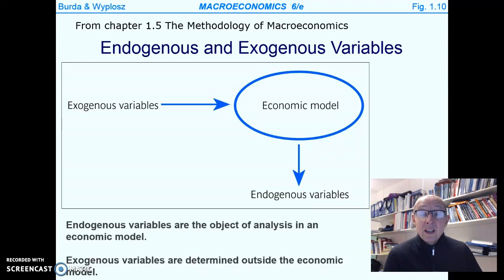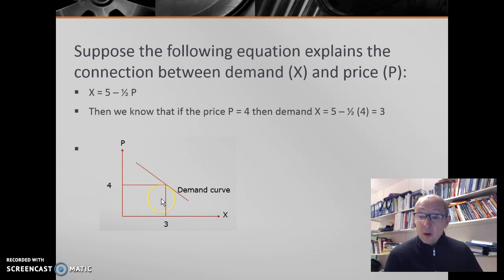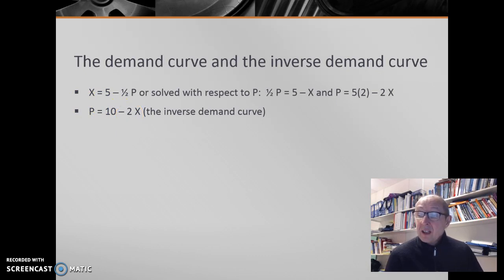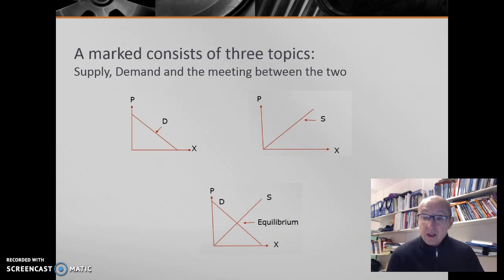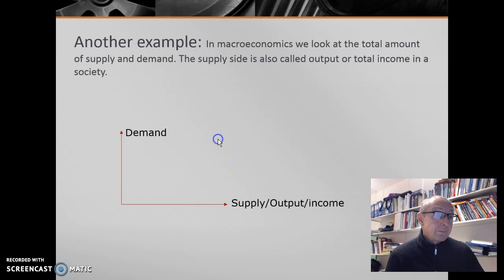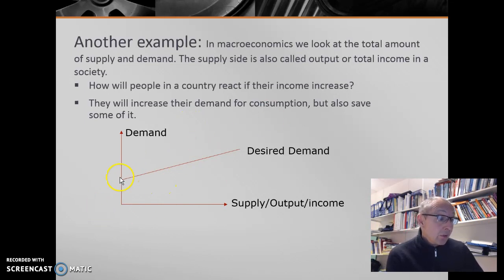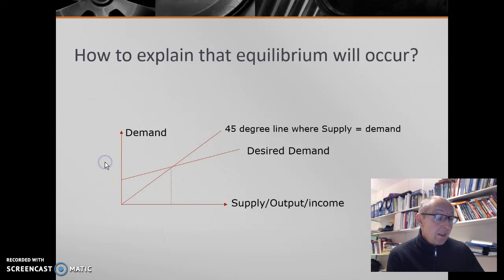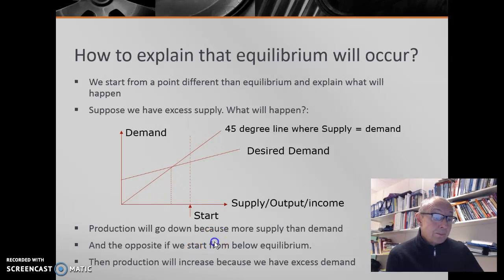Macroeconomics chapter 1 part 2 EXC 3525